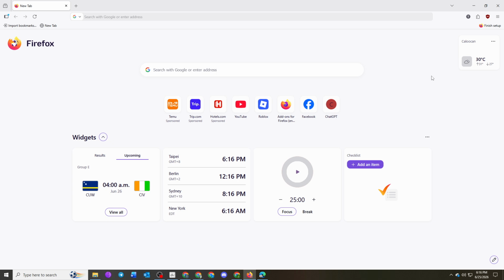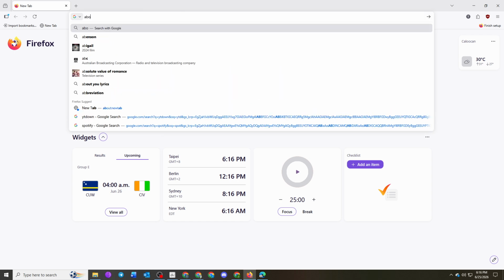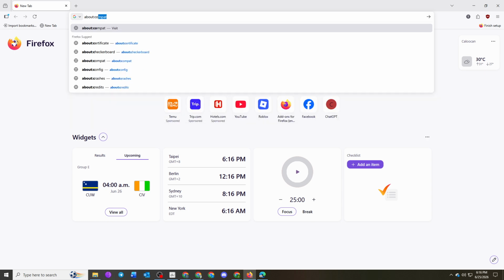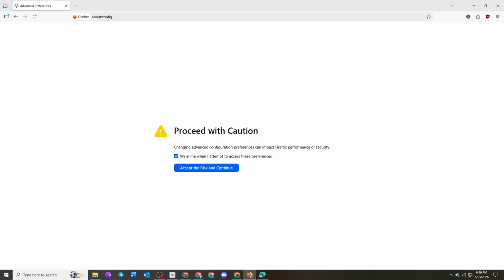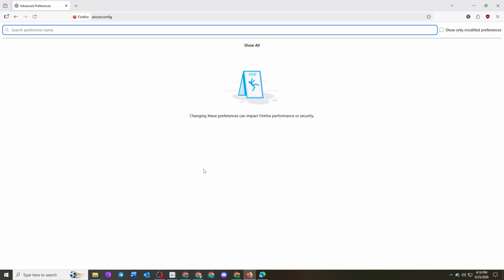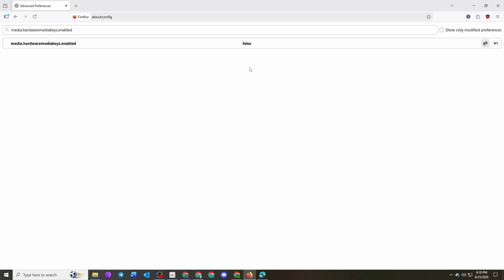How To Remove Volume Pop Up Overlay FireFox Windows [2026 Guide]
In this video, we dive into the step-by-step process of removing the Firefox volume overlay that can often become intrusive while browsing. Whether you're watching videos or listening to music, this guide will help you regain control over your Firefox experience by eliminating those pesky overlays.

By the end of this tutorial, you’ll not only know how to disable the volume overlay but also gain insights into customizing your Firefox settings for optimal performance.